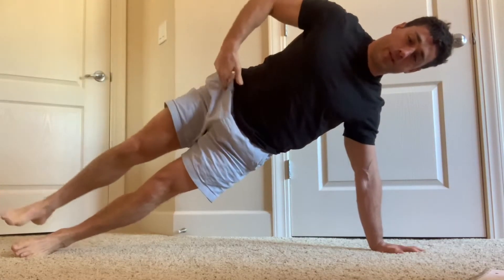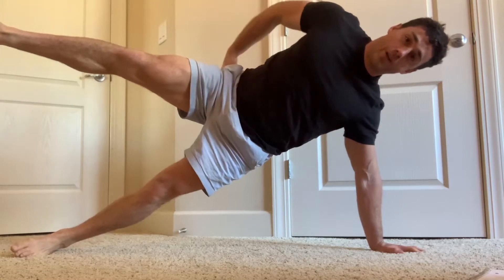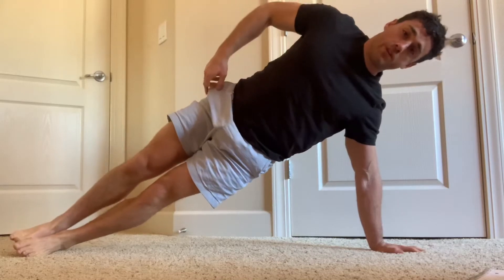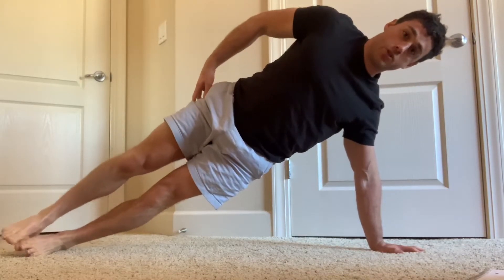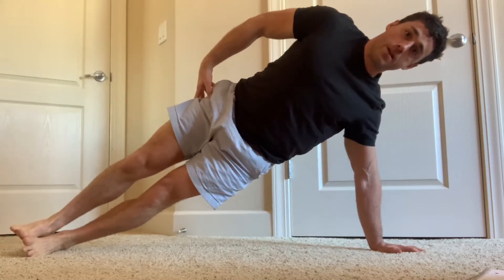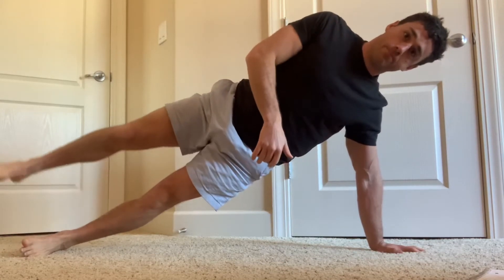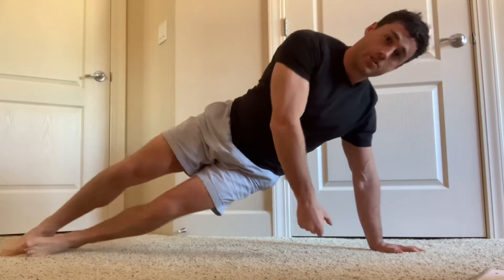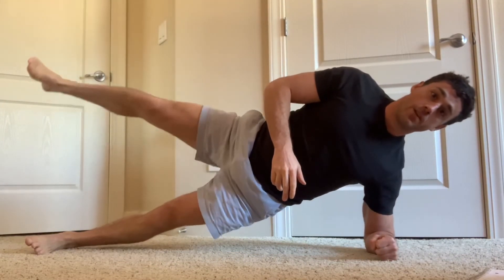Hand Side Plank Leg Raise